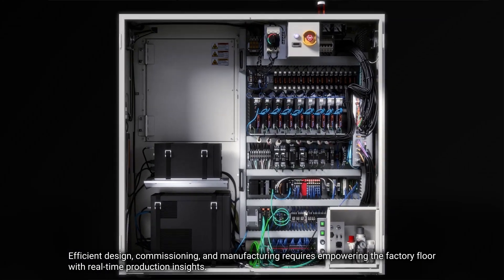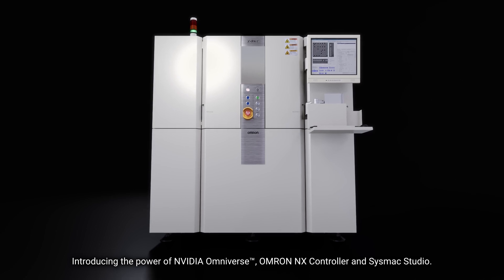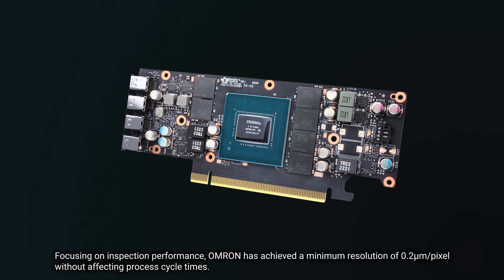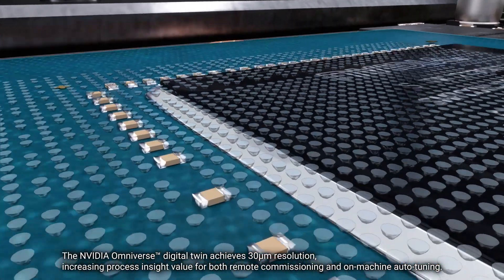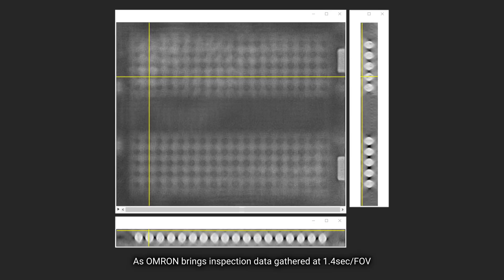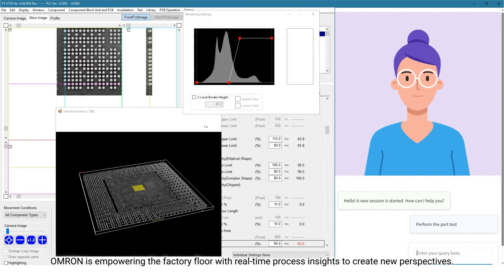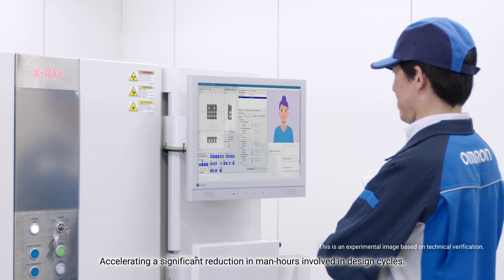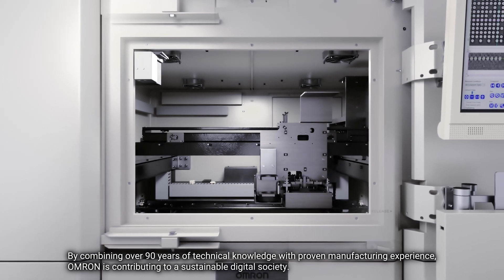Digital Twin Technology Unveiled at NVIDIA GTC 2025 | PCB Inspection with OMRON and NVIDIA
Learn more about the revolutionary advancements in inspection and digital twin integration announced at NVIDIA GTC 2025. The OMRON VT-X Series inspection machines, powered by NVIDIA GPUs, deliver the highest resolution of 0.2 µm/pix and the fastest speed of 1.4 sec/FOV. These machines, combined with generative AI technology and Virtual human from Aww Inc., enable natural language operation, optimizing inspection systems and enhancing user experience without the need for skilled engineers.

The integration with NVIDIA Omniverse provides real-time, physically accurate digital twins, accelerating troubleshooting and front-loading the manufacturing process.